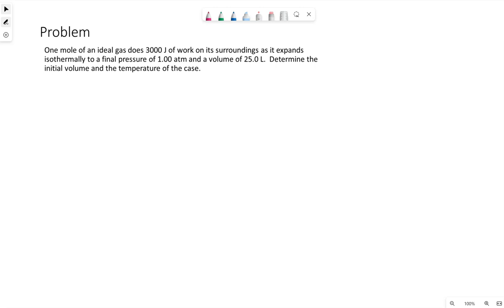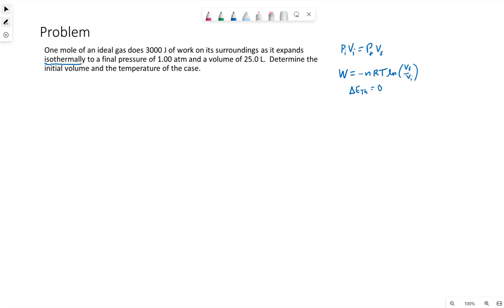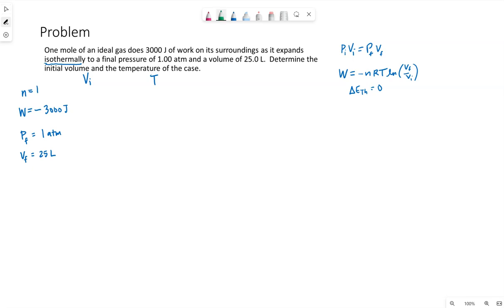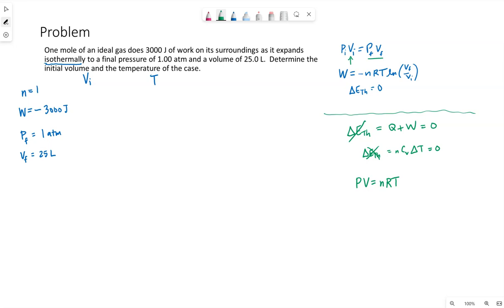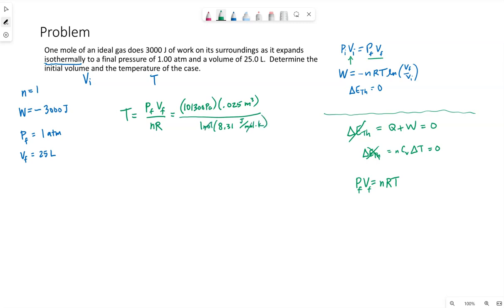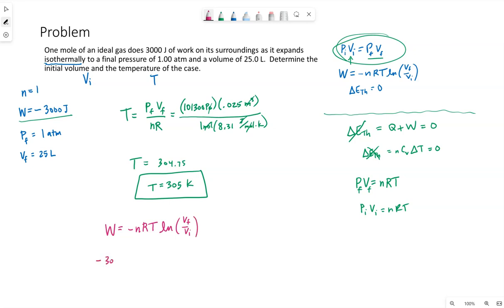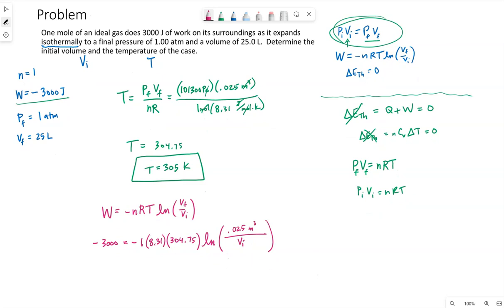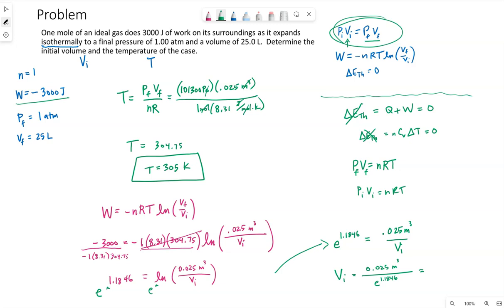Thermo example 2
This an example problem involving an isothermal (constant temperature) ideal gas process.